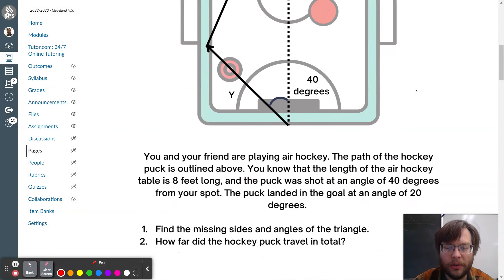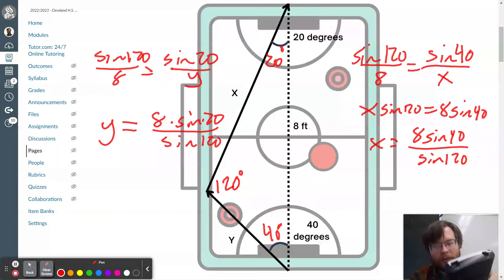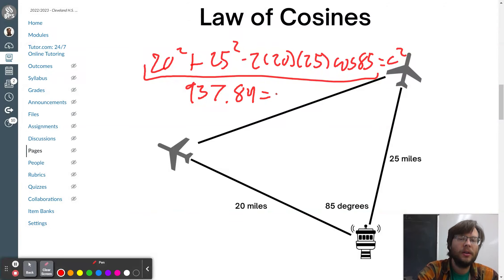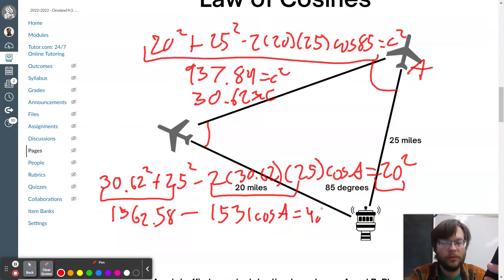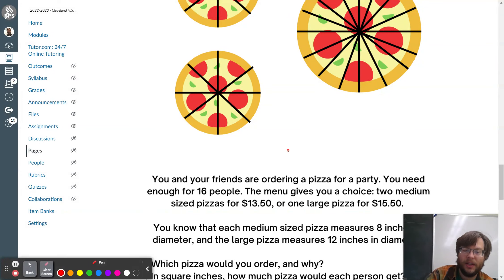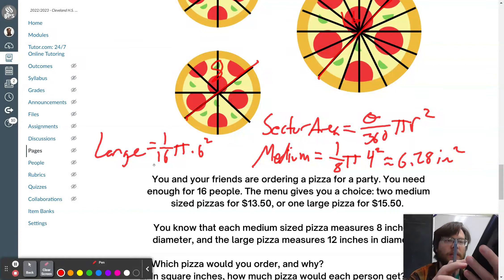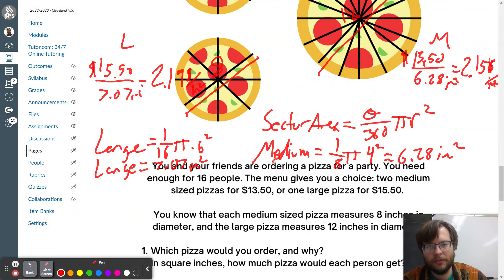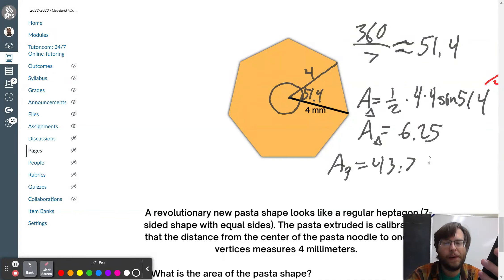Review Stations Unit 2